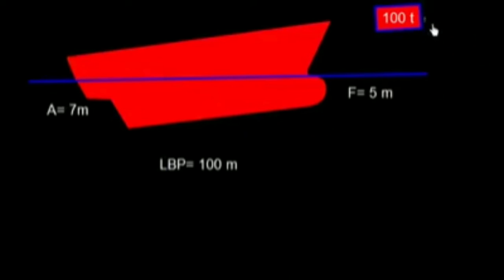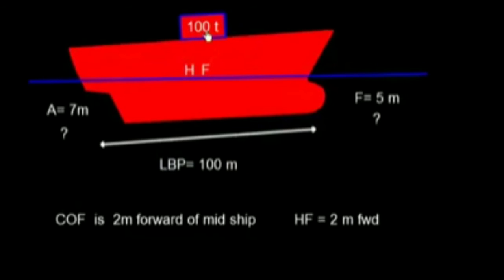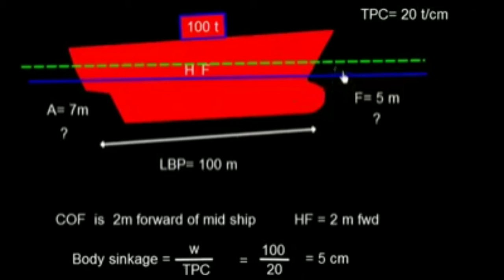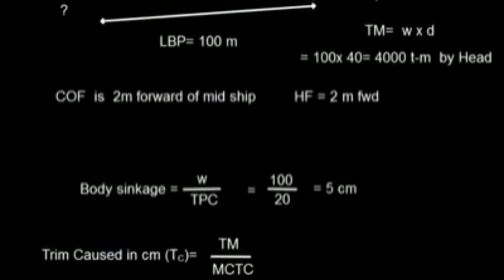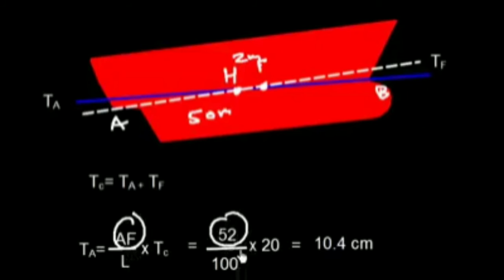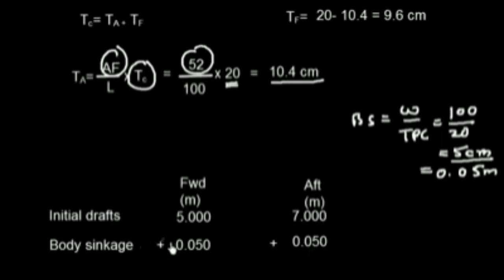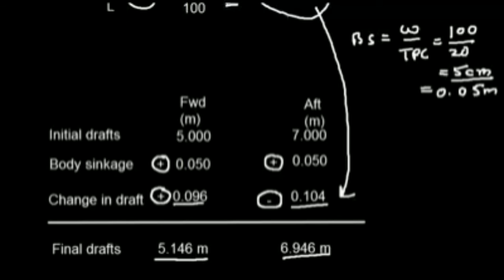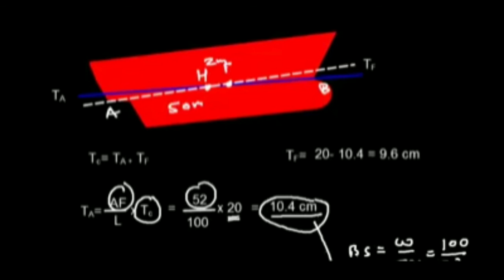Belajar STABILITAS KAPAL part 1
Cara menghitung stabilitas kapal yang baik dan benar agar kapal tetap stabil saat dalam muat dan bongkar muatan